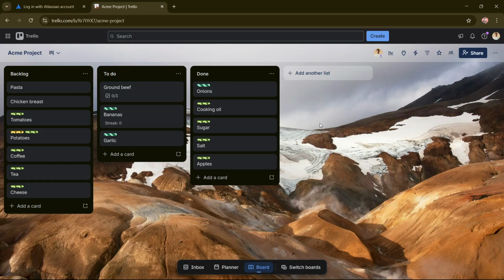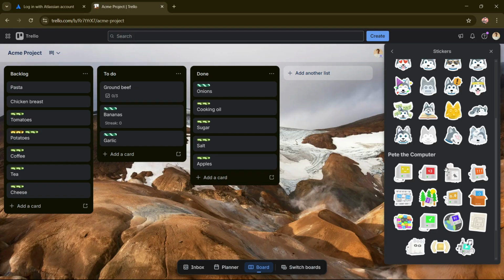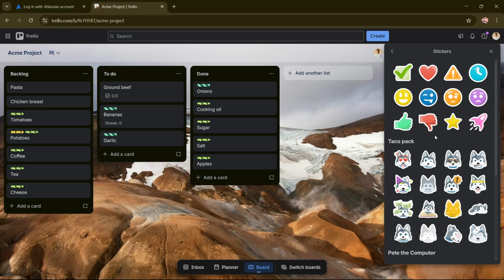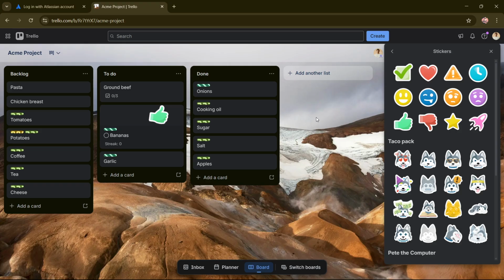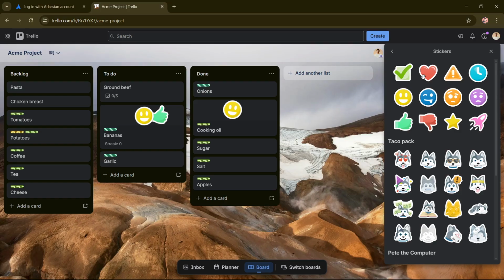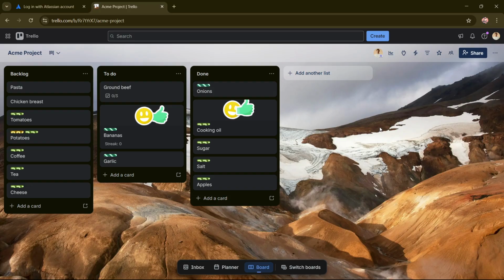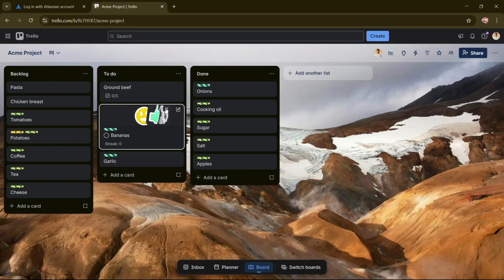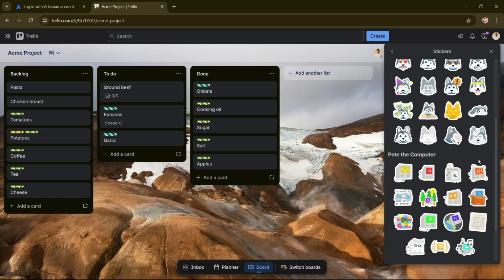Trello: How to Use Stickers as Visual Workflow Signals With Automation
Make your Trello board easier to scan with simple visual workflow signals. In this tutorial, you’ll learn how to use stickers to highlight important cards and create a more consistent system for your team.

✅ How to open the Stickers panel from the Trello board menu
✅ How to choose and drag a sticker onto a card
✅ How to use stickers as visual workflow signals in Trello
✅ How to keep sticker usage consistent across your board
✅ How to make important Trello cards stand out without extra text

How do you use visual cues in Trello to help your team spot important tasks faster?

how to use stickers in Trello, Trello visual workflow signals, Trello board stickers tutorial, how to mark cards with stickers in Trello, Trello workflow organization tips, Trello card highlighting ideas, Trello team collaboration visual cues, using stickers for task status in Trello, Trello board management tutorial 2026, Trello productivity tips, how to organize Trello boards visually, Trello automation workflow 2026